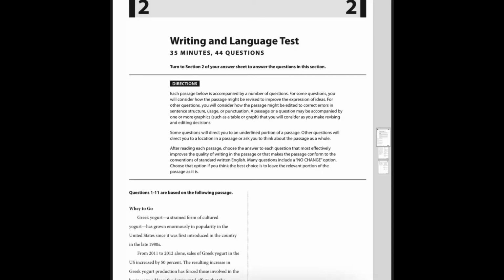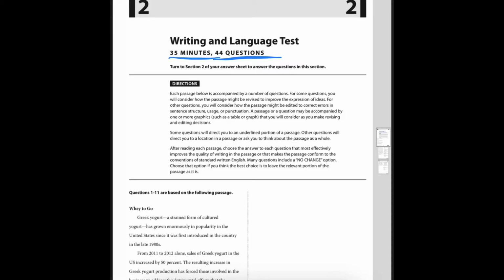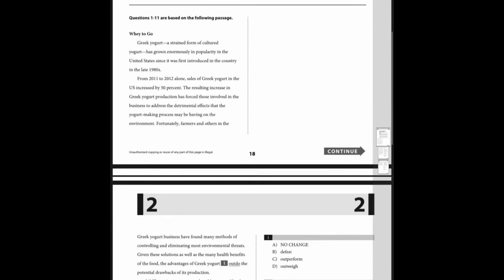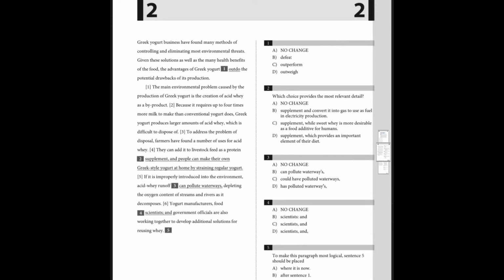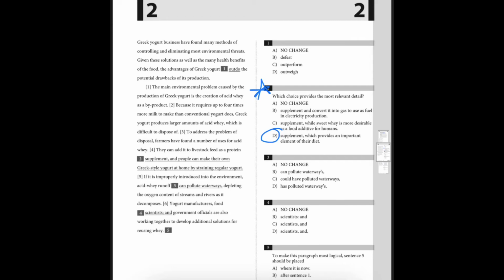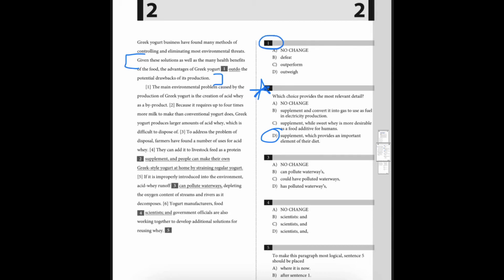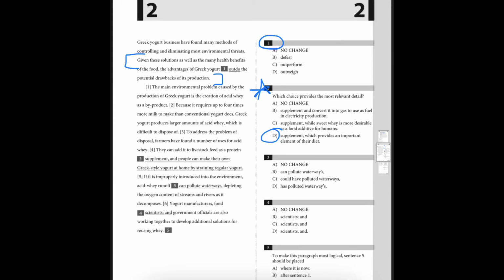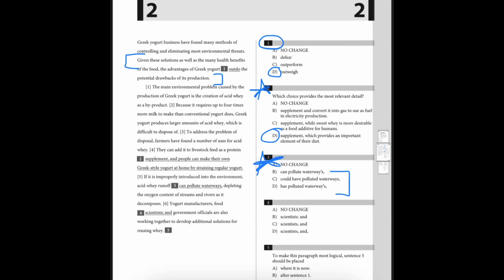SAT Grammar General Overview + Tips